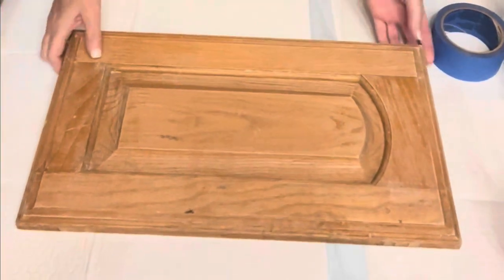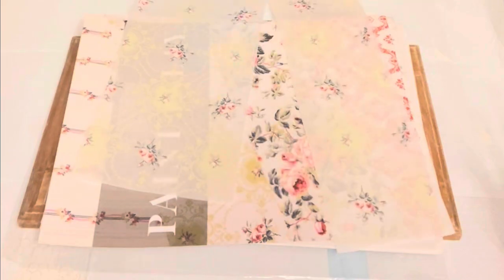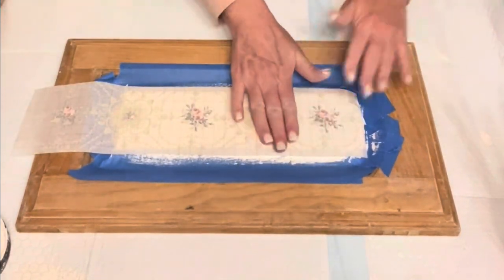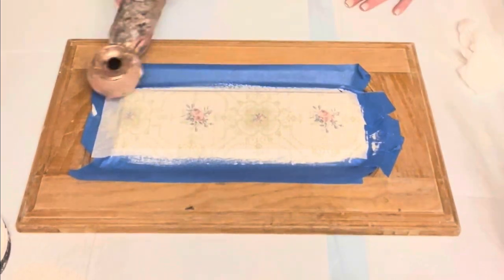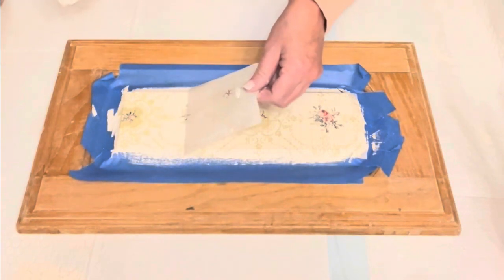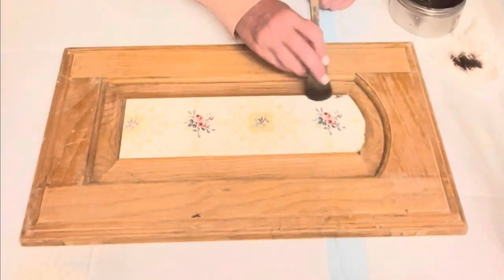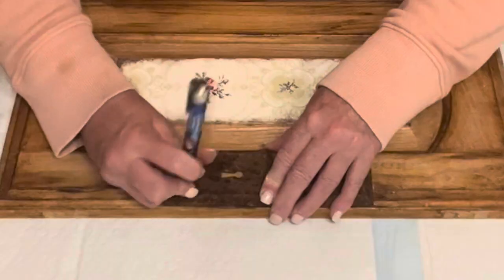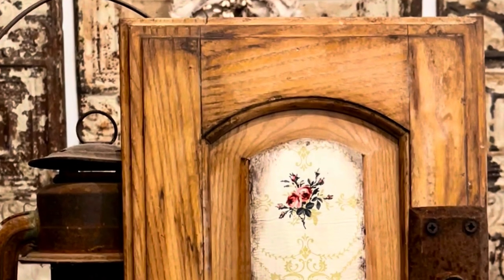IOD Paint Inlay Tutorial